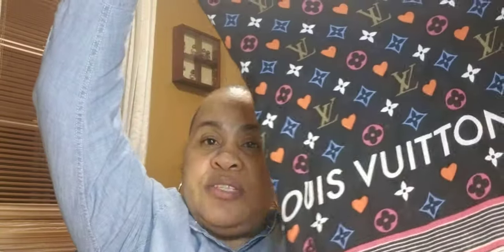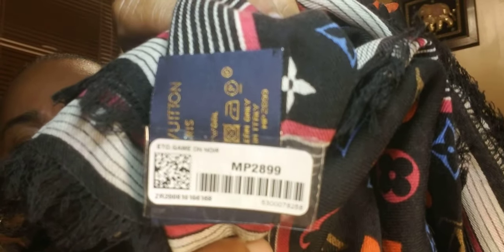***LOUIS VUITTON GAME ON STOLE UNBOXING ***COACH RAMBLER FAIL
IG: Tyffani  @lv_tyffani_sf; Sunni @vuittonize_me81; Lisa @ lisalovesbag: Logan's channel
logan michaela

love is love